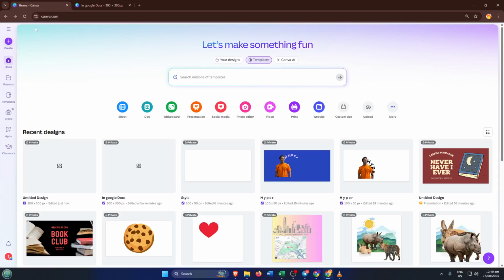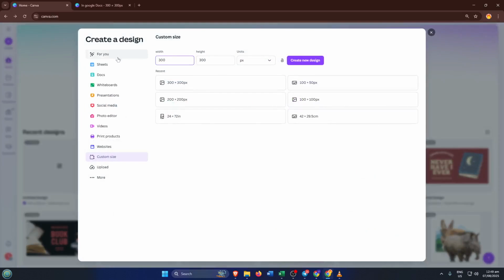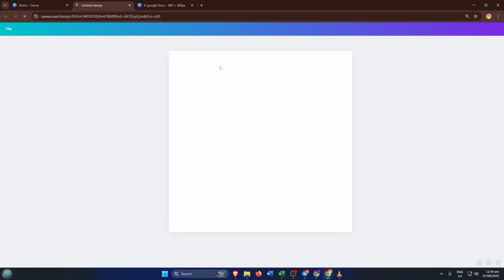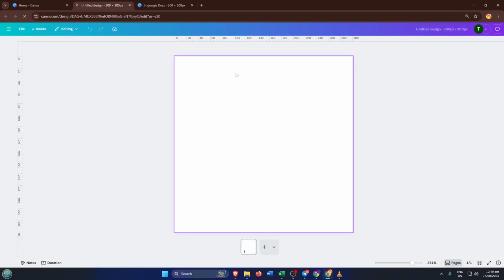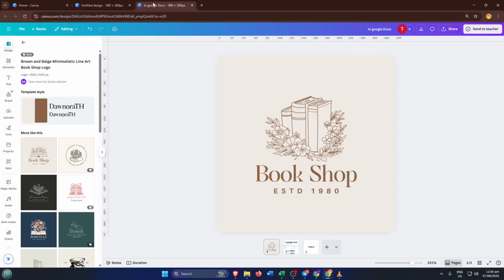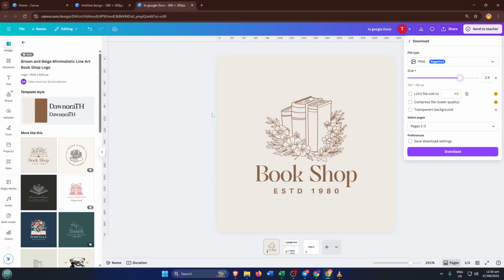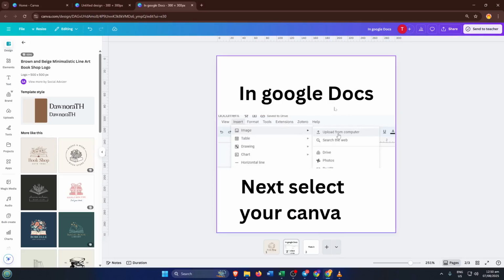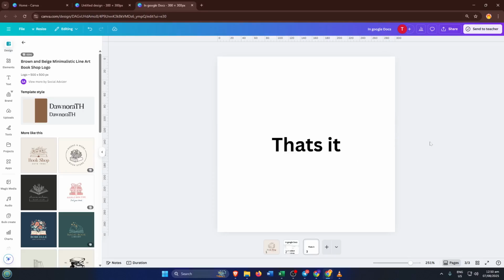How To Connect Canva To Google Docs [Working 2026]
Want to connect Canva to Google Docs? In this quick tutorial, you'll learn how to connect Canva with Google Docs and use Canva designs and graphics in your documents. Whether you're creating reports, worksheets, proposals, lesson materials, or other documents, this guide covers the basic steps you need to work between Canva and Google Docs.

In this video, you'll learn how to:

✅ Connect Canva with Google Docs
✅ Open Canva from Google Docs
✅ Access Canva designs and graphics
✅ Add Canva content to Google Docs
✅ Insert Canva designs into your document
✅ Customize your Google Docs layout
✅ Adjust the size and position of Canva content
✅ Organize your document with Canva elements
✅ Preview your finished document
✅ Share or download your Google Docs file

To connect Canva to Google Docs, open your Google Docs document and access Canva through the available integrations or add-ons. Once connected, you can select Canva designs or graphics and add them to your document. Adjust the size and placement of your Canva content to fit your document layout, then review the finished file before sharing or downloading it.